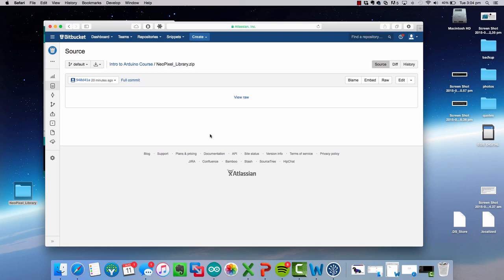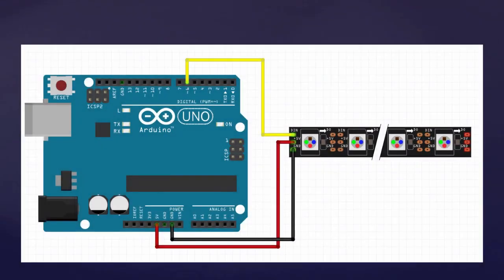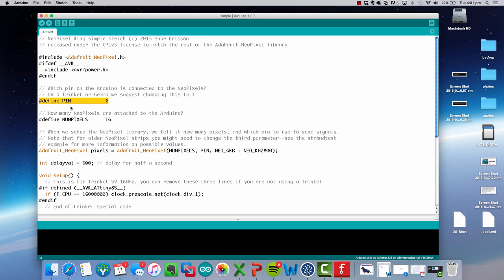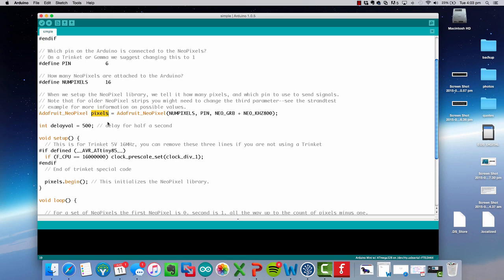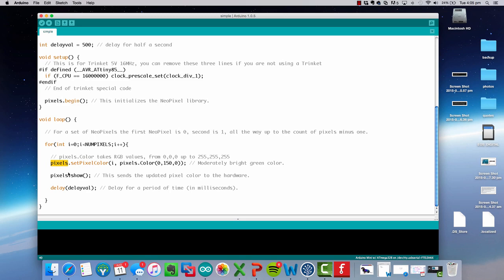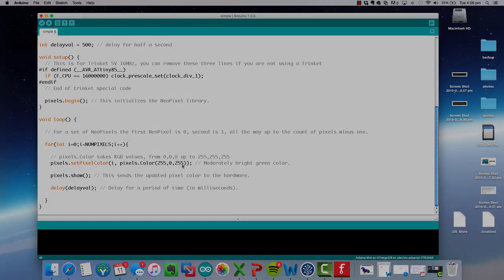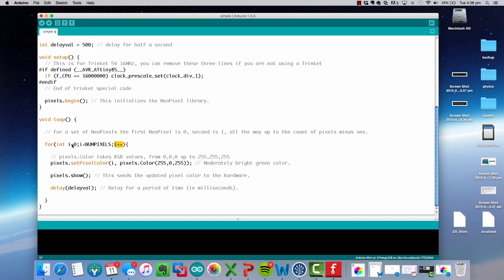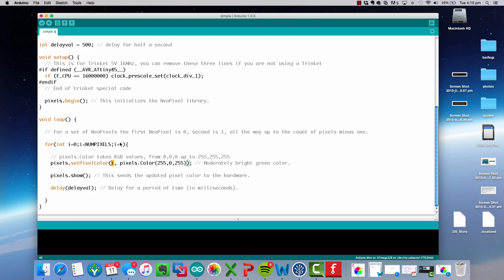Coloured lights with Arduino (ep.6B)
One of the most exciting things to do with an Arduino Microcontroller is to create colourful light effects. Let's explore how to do that.

Build your ideas with this How To series.
This is part of the Getting Started in Arduino and Electronics series, designed to help you have the best start learning Arduino, electronics, and embedded programming.

Join the newsletter for Electronics how to's, kits and classes as well as the business of freelancing

Electronics Engineer of over 16 years join me to learn about electronics and to build your own creations. I've designed and built electronic products for large companies, startups, entrepreneurs as well as my own creations. Looking forward to helping you get your idea off the ground.